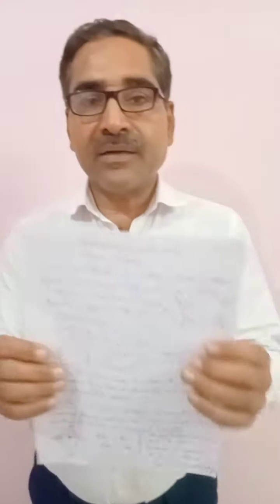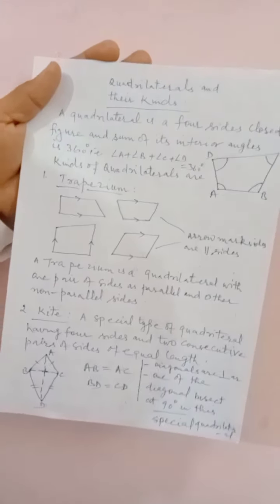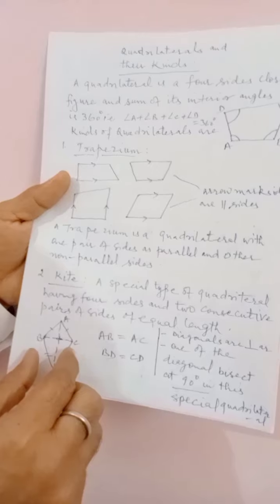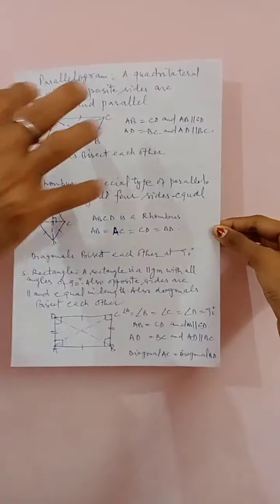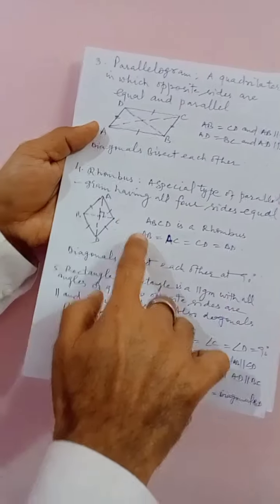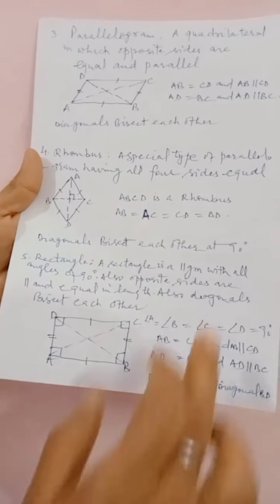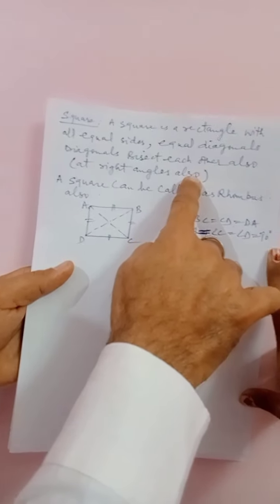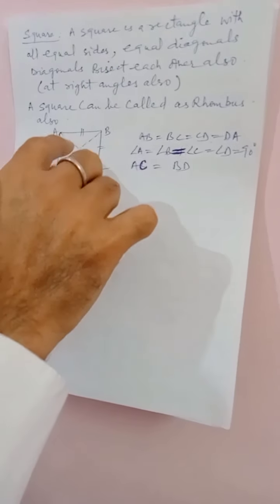I tried my best